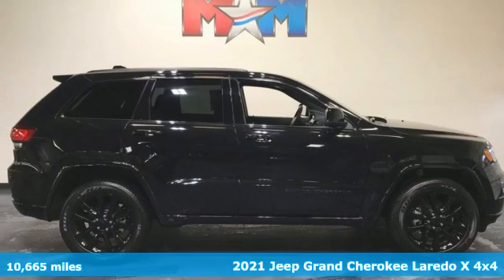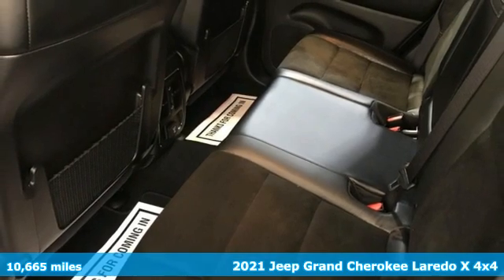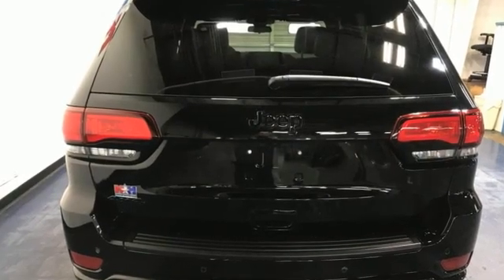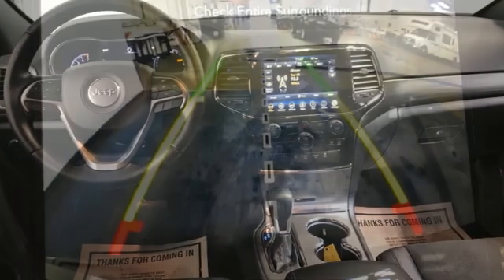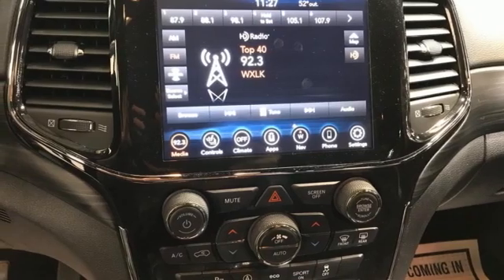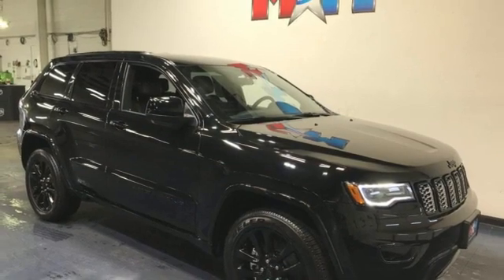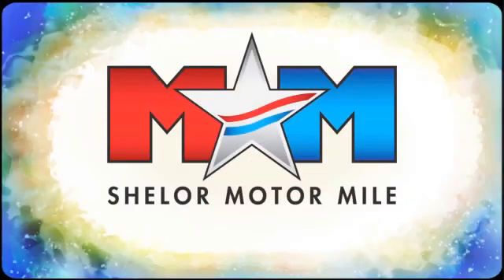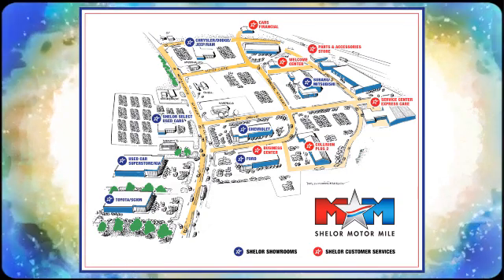Used 2021 Jeep Grand Cherokee Christiansburg VA Blacksburg, VA X62412 - SOLD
Year: 2021
Make: Jeep
Model: Grand Cherokee
Trim: Sport Utility
Engine: 3.6L V6 Cylinder Engine
Transmission: 8-Speed A/T
Color: Diamond Black Crystal Pearlcoat
Interior: Black
Mileage: 10665
Stock #: X62412
VIN: 1C4RJFAG9MC684053
Nice, GREAT MILES 10,665! FUEL EFFICIENT 25 MPG Hwy/18 MPG City! Heated Seats, Navigation, iPod/MP3 Input, Back-Up Camera, 4x4, Apple CarPlay, Blind Spot Monitor, Bluetooth, Dual Zone A/C, TRAILER TOW GROUP IV, Trailer Hitch AND MORE!br /br /KEY FEATURES INCLUDEbr /Navigation, 4x4, Back-Up Camera, iPod/MP3 Input, Bluetooth, Dual Zone A/C, Apple CarPlay, Blind Spot Monitor, Smart Device Integration Rear Spoiler, MP3 Player, Privacy Glass, Keyless Entry, Steering Wheel Controls. br /br /OPTION PACKAGESbr /QUICK ORDER PACKAGE 2BM LAREDO X Engine: 3.6L V6 24V VVT UPG I w/ESS, Transmission: 8-Speed Automatic (850RE), Remote Start System, Universal Garage Door Opener, Heated Front Seats, Heated Steering Wheel, Power Liftgate, Security Alarm, Instrument Cluster w/Off-Road Disp, Pages, HD Radio, 8.4 Touchscreen Display, GPS Navigation, 4G LTE Wi-Fi Hot Spot, ALTITUDE APPEARANCE PACKAGE Body Color Fascia, Front Accent/Body Color Fascia, Rear Fascia Black Molded in Color Step Pad, Body Color Shark Fin Antenna, Rear Accent/Body Color Fascia, Single Exhaust w/Bright Tip, Black Roof Molding, Dark Headlamp Bezel Finish, Body Color Claddings, Delete Laredo Badge, Altitude Grille, Dark Day Light Opening Moldings, Gloss Black Rear Fascia Applique, Wheels: 20 x 8.0 Gloss Black Aluminum, Dark Lens Taillamps, Tires: 265/50R20 BSW A/S LRR, Bridgestone Brand Tires, Gloss Black Jeep Badging, PREMIUM LIGHTING GROUP Bi-Xenon HID Headlamps, LED Daytime Running Headlamps, Front LED Fog Lamps, TRAILER TOW GROUP IV Rear Load Leveling Suspension, 180 Amp Alternator br /br /MORE ABOUT USbr /At Shelor Motor Mile we have a price and payment to fit any budget. Our big selection means even bigger savings! Need extra spending money? Shelor wants your vehicle, and we're paying top dollar! br /br /Tax DMV Fees & $597 processing fee are not included in vehicle prices shown and must be paid by the purchaser. Vehicle information and equipment is based off standard equipment as decoded from VIN and may vary from vehicle to vehicle.br / Chevrolet Ford Chrysler Dodge Jeep & Ram prices include current factory rebates and incentives some of which may require financing through the manufacturer and/or the customer must own/trade a certain make of vehicle. Residency restrictions apply see dealer for details and restrictions. All pricing and details are believed to be accurate but we do not warrant or guarantee such accuracy. The prices shown above may vary from region to region as will incentives and are subject to change.